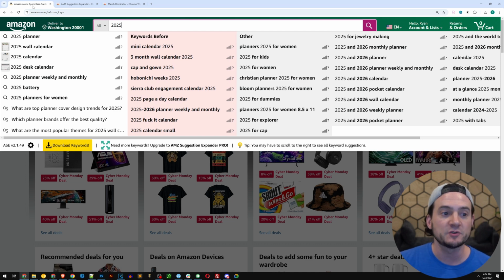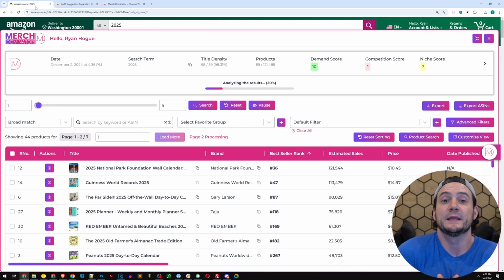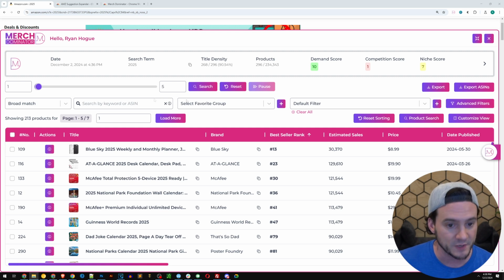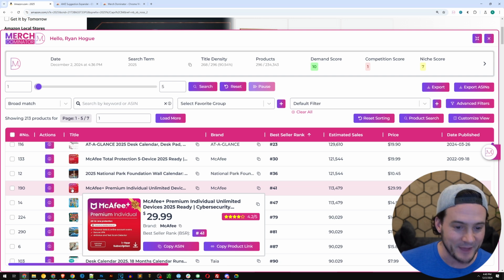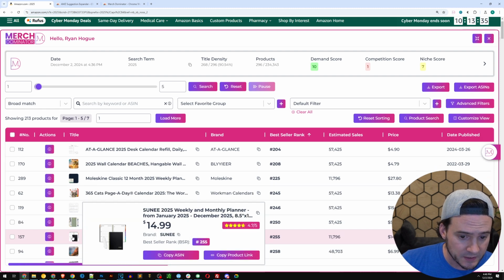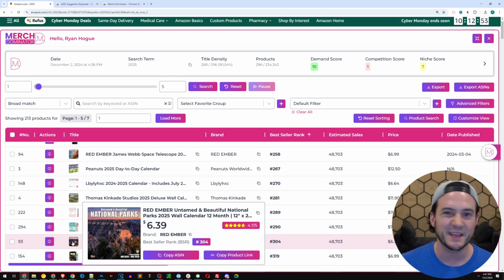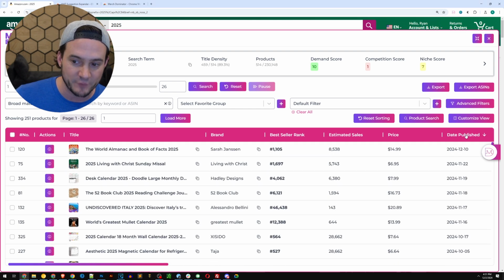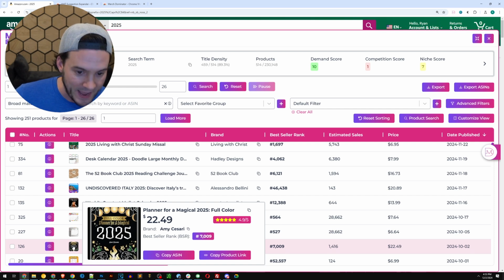Sell These & Make $5,000+ in 2025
🔨 UTILITY

🔥 POD AUTOMATION

🎨 DESIGN